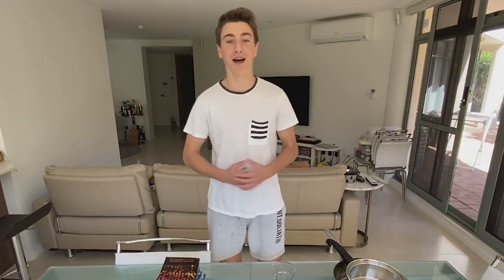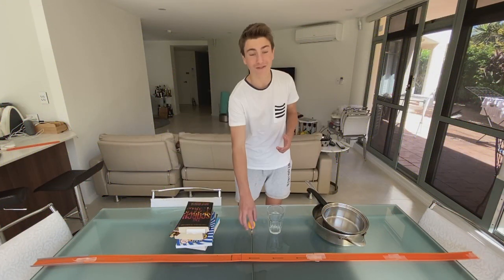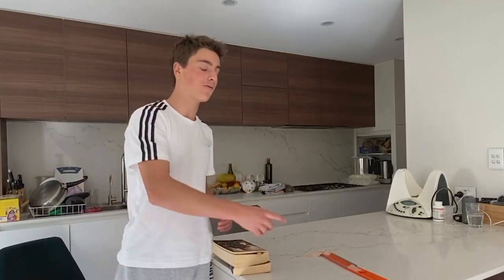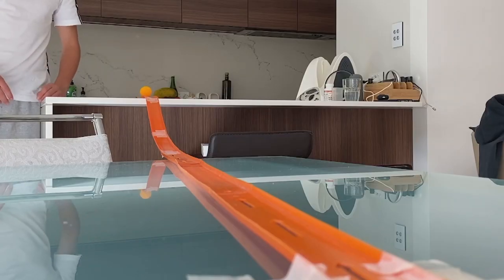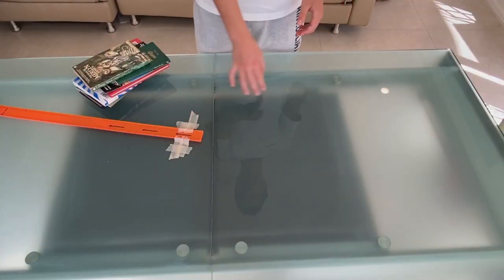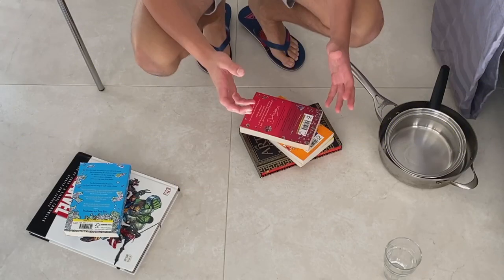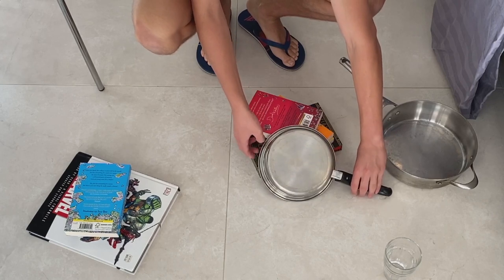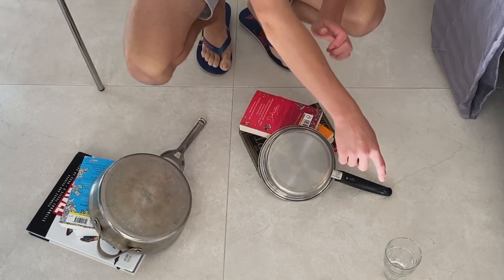EASY! Build Your Own Ping Pong Trick Shot Obstacle Course | ME@HOME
Today Massimo shows us how to build a ping pong trick shot obstacle course with just stuff you've already got lying around the house!

ME@HOME | A daily fast-paced whip around the country to see how kids and celebs are staying entertained in isolation.

ABC ME:
Young Aussies, ABC ME is for you! From skits and livestreams to videos that show the world the way you see it, ABC ME puts you at the center of everything.

Download the ME app - ab.co/abcmeapp
Online - abc.net.au/abcme/